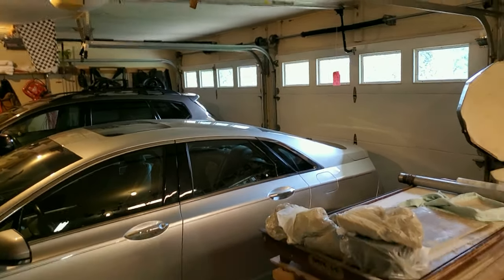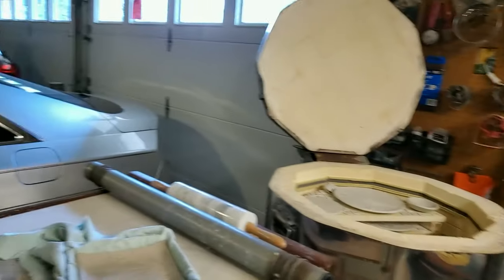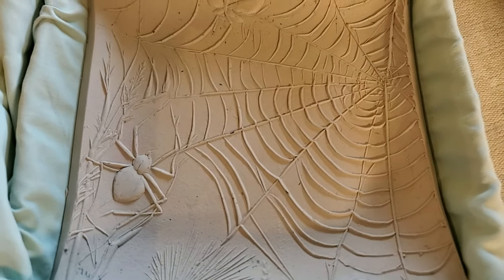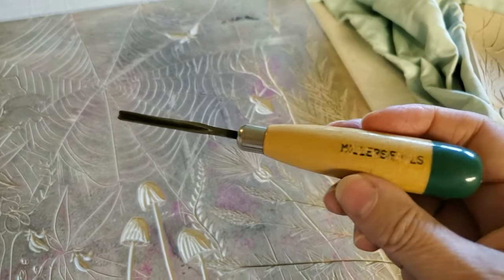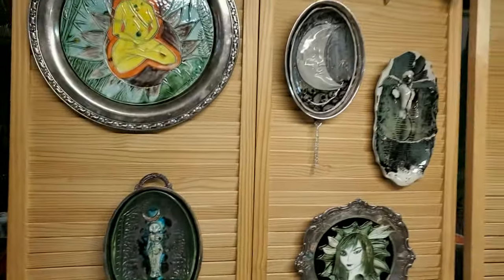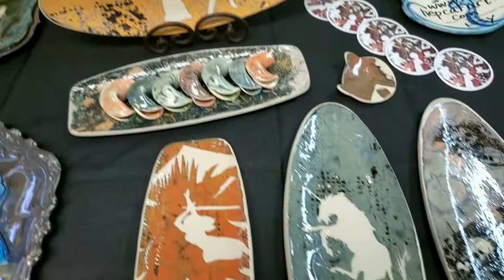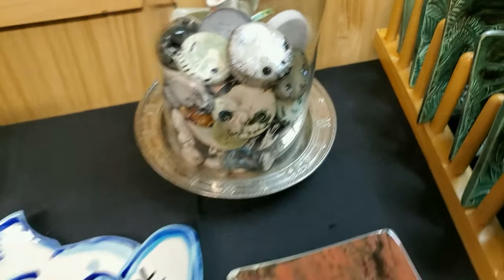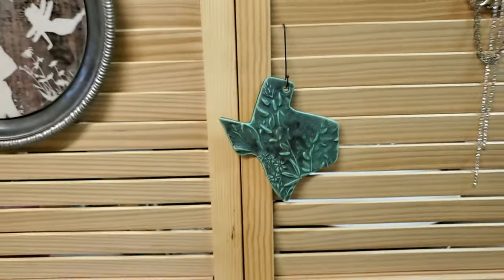Studio Tour - Lisa McPike Smith